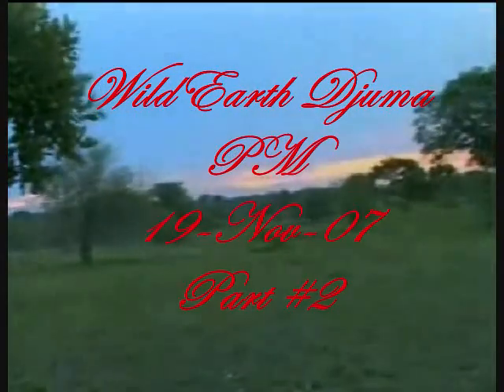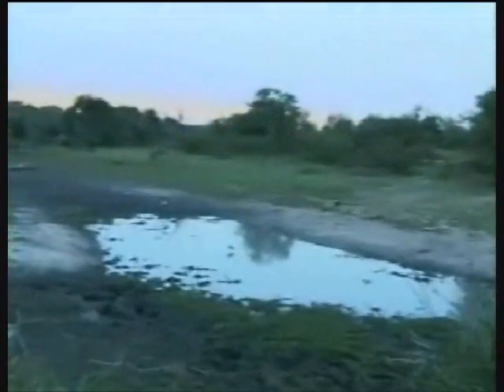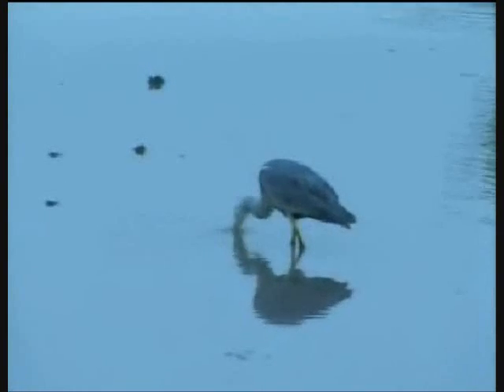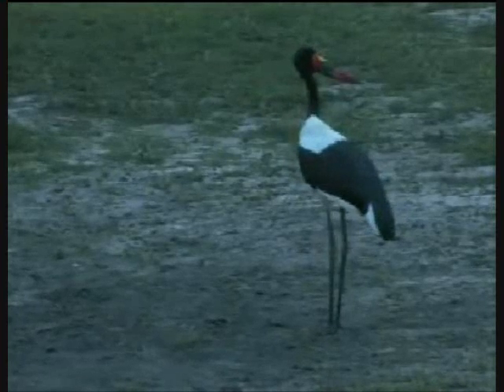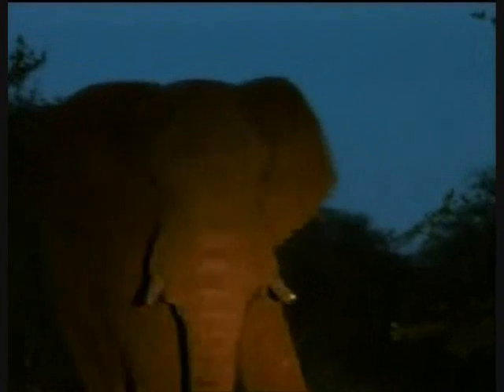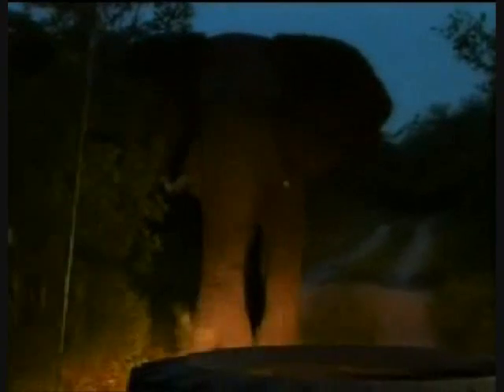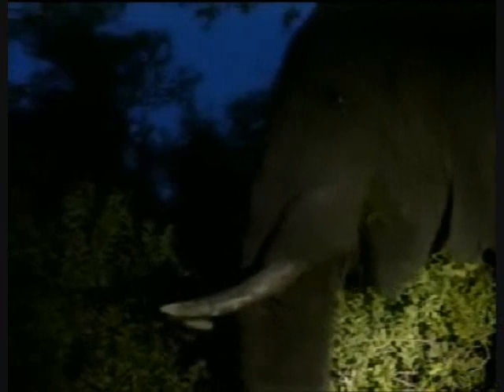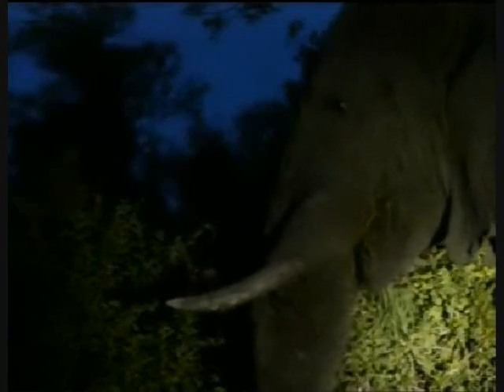WildEarth Djuma PM Highlights Part #2 19-Nov-07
WildEarth Djuma Highlights Part #2 19-Nov-07